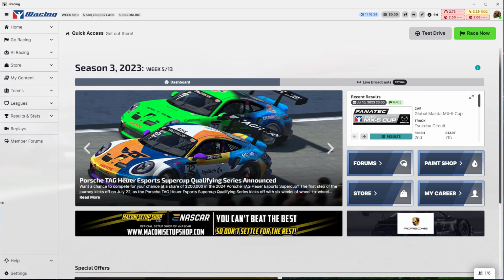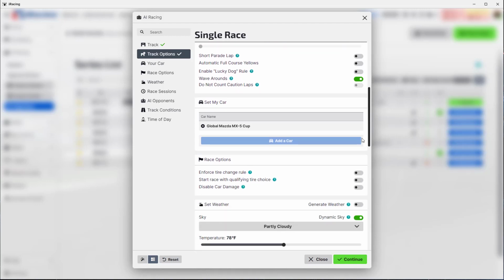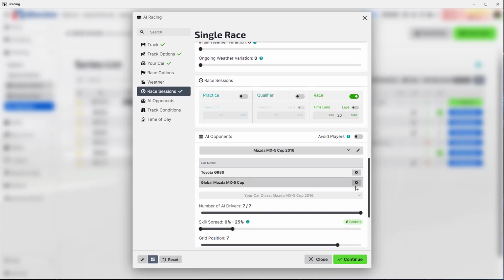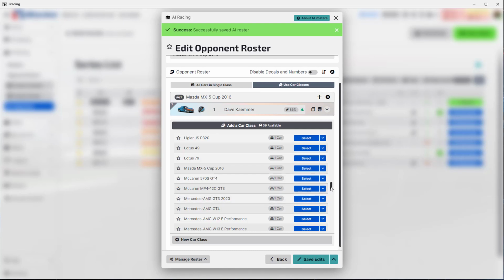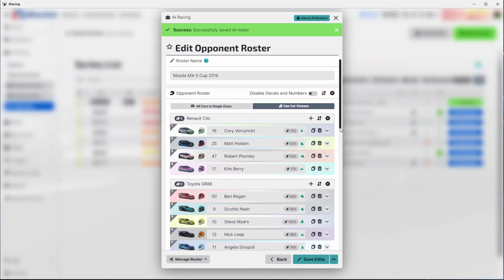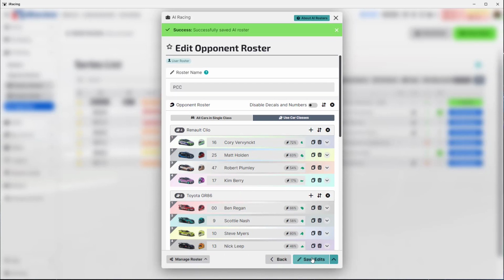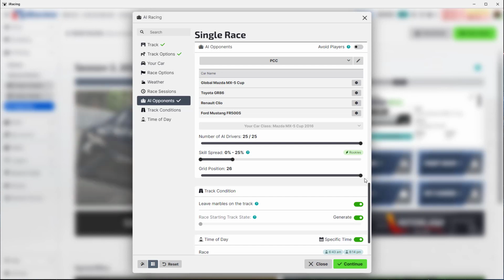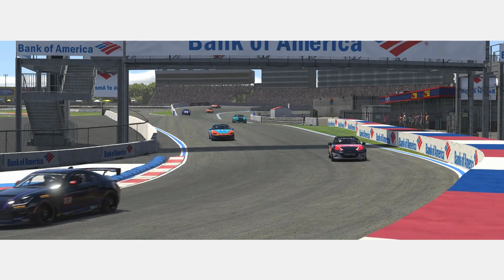Quick Tips Guide - Multi Class AI racing in iRacing - How to set it up!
00:00 Introduction
00:23 How to set Multi-Class AI Races
03:07 Adding Different Cars
04:38 Setting for Multi-Class or Single Class
07:23 Loading a Race

In this video I show how to set up an AI race in iRacing for multi-Class racing, placing 4 different cars on the same track at the same time.

Links

Garage 61 - garage61.net